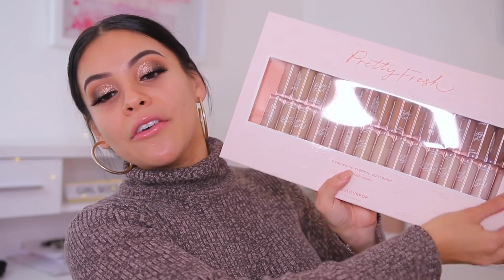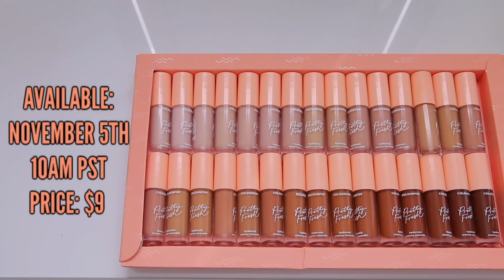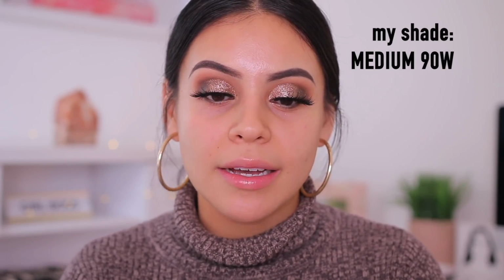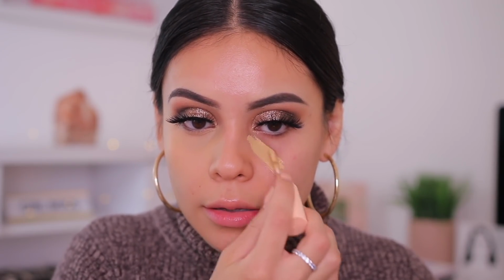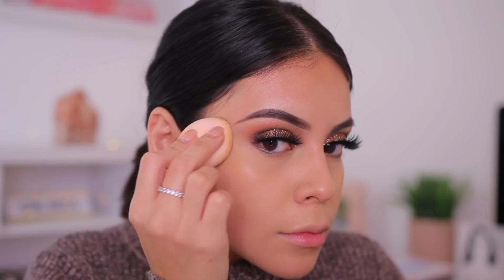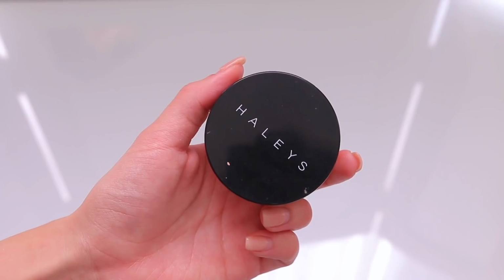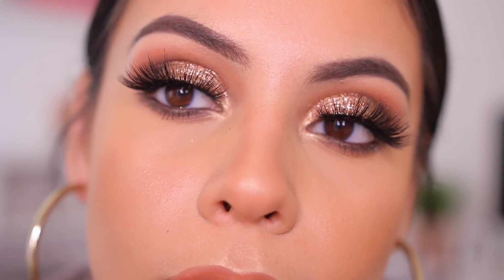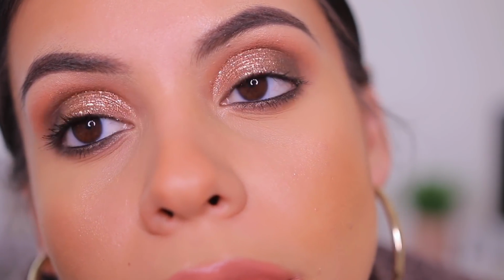NEW COLOURPOP PRETTY FRESH CONCEALER: REVIEW, SWATCHES + 10 HOUR WEAR TEST... ONLY $9 😱 | JuicyJas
*new* COLOURPOP PRETTY FRESH CONCEALER: REVIEW + 10 HOUR WEAR TEST... ONLY $9 & SO FULL COVERAGE 😱

Colourpop's new pretty fresh concealer will be available November 5th @10 AM PST
Mine is in the shade 90W

- Bronzer / PF Butter Bronzer
- Highlighter / Wet n Wild Golden Flower Crown
- Lips / Alamar Cosmetics Lip Liner in dulce, Fenty Beauty Lip Paint in Unbutton, NYX Butter Gloss in fortune cookie
- Sweater / goodwill!

Thank you to Laser Away for the complimentary treatments.

- New York, Illinois, Texas, California, Arizona. Check their website under locations for specific cities*

xoxo,

Jasmine ♡ | JuicyJas